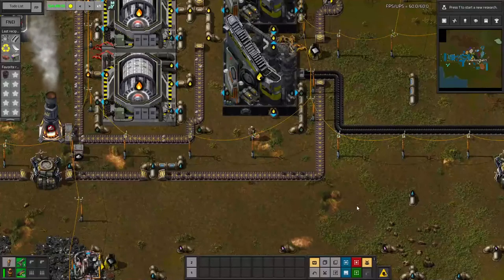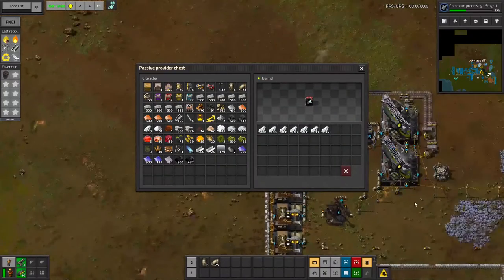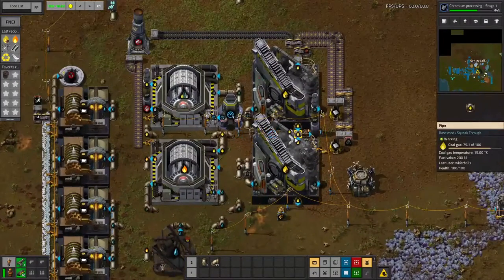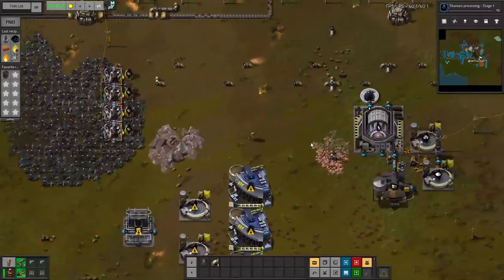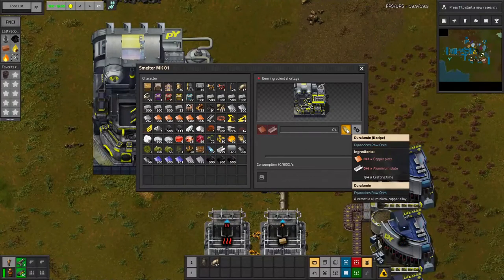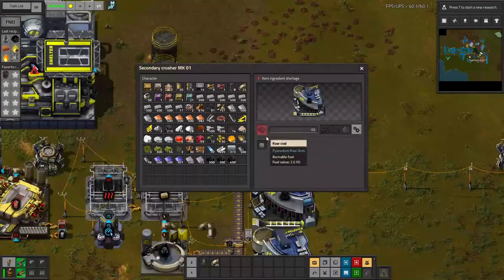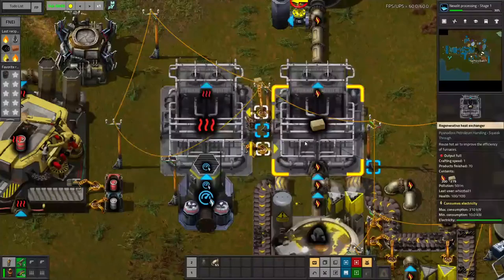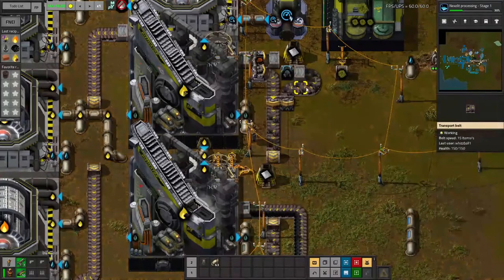Factorio Pyanodons Supershorts 7 Borax and Coke Processing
In this seventh episode, I process borax using syngas from wood, and then I use the extra tar to supply a sand casting production system. Then I generate hot air using the coke processing research, making the coke from the coal I get from secondary crushers, and making a power system that uses the extra resources from the secondary crushers.

In the next episode (which is coming out on Friday) I will create iron and aluminium processing.

As always, if you have any feedback or tips, please let me know so I can tell the viewers!

The PySuite is a series of complexity-enhancing mods for Factorio, which add a large number of interesting processing chains.